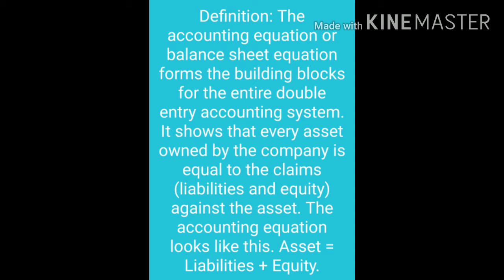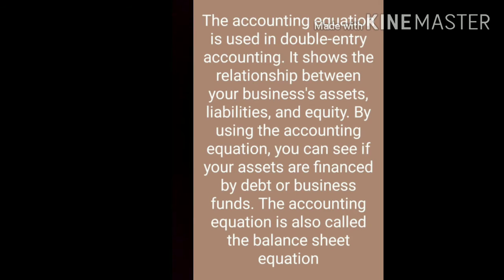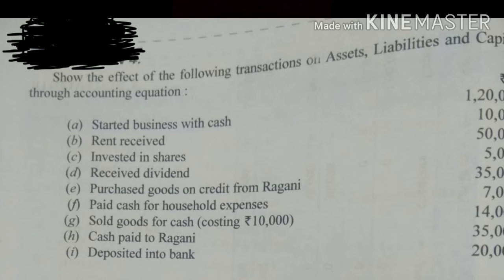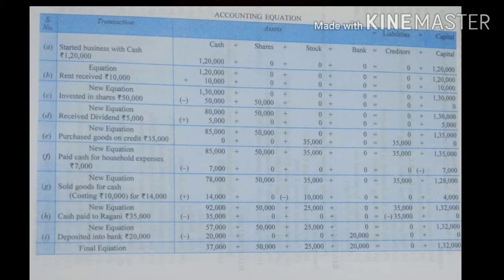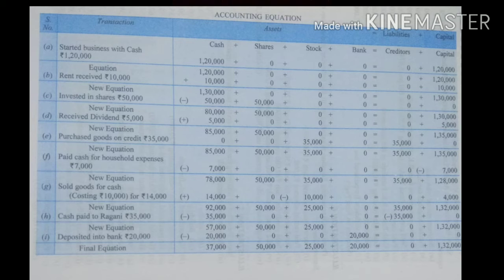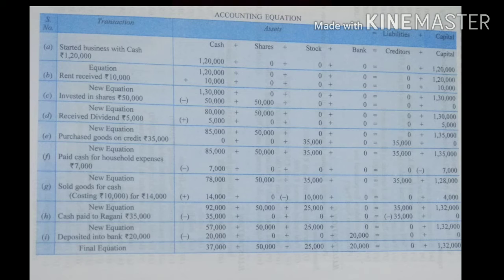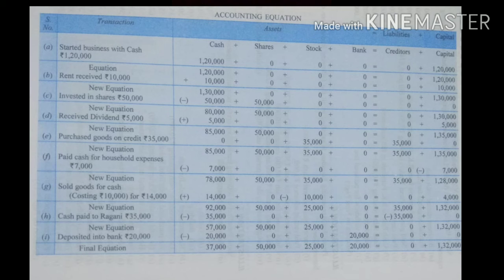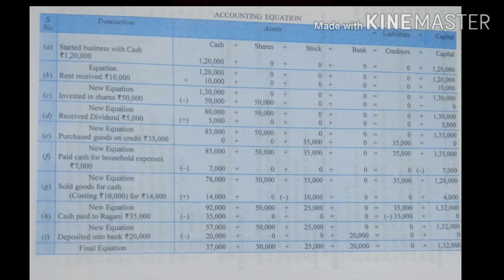Accounting Equation =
Educational..